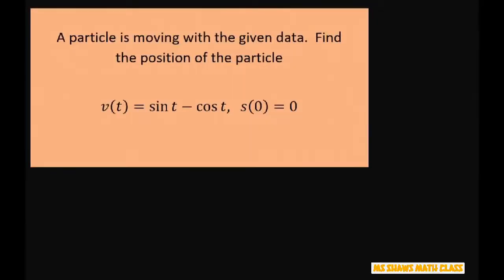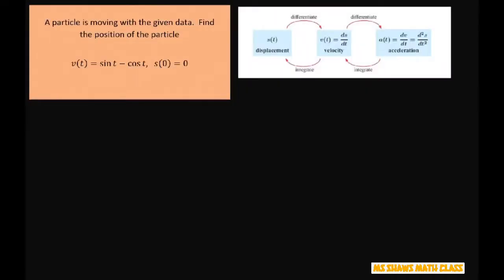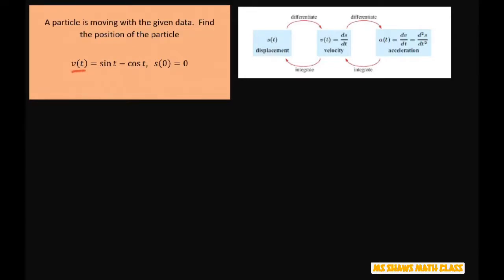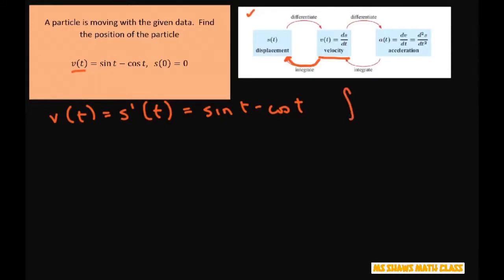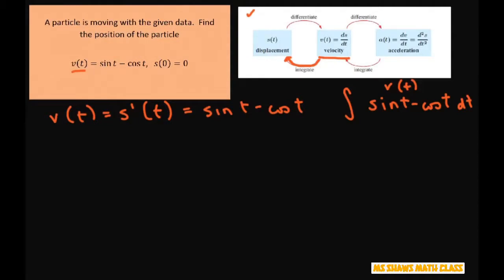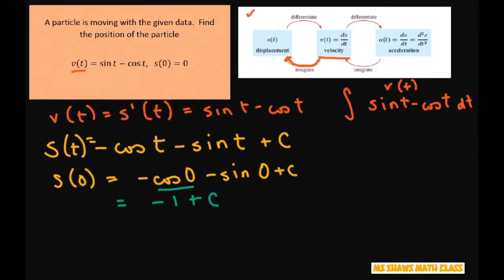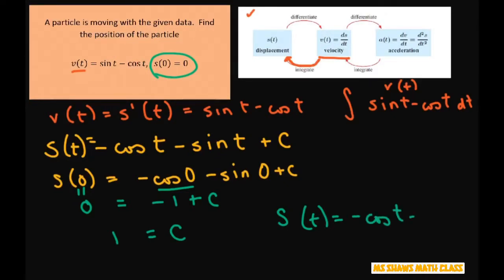A particle is moving with the given data, velocity. Find the position of the particle. Formula s(t)